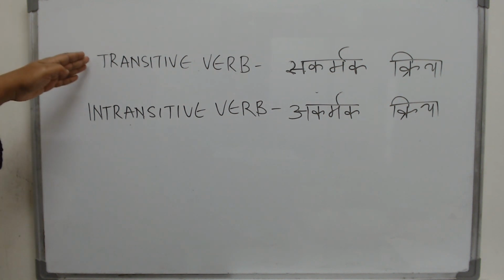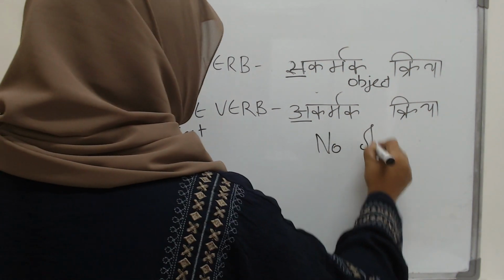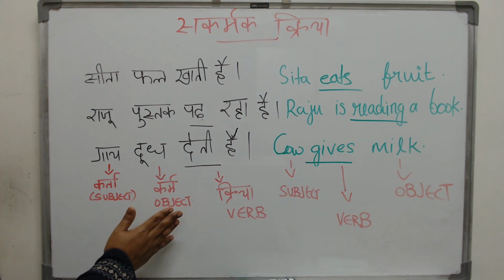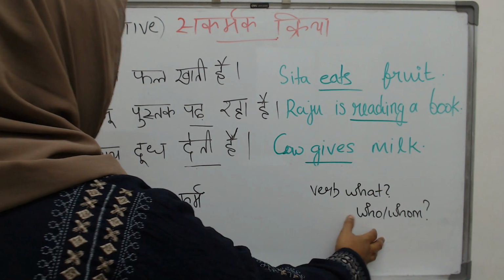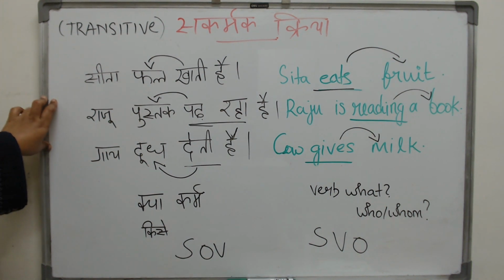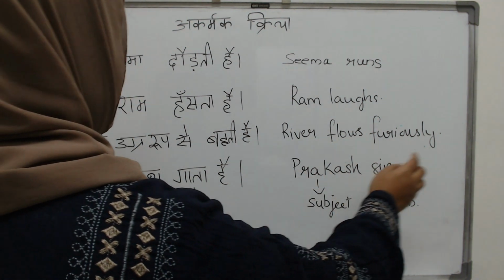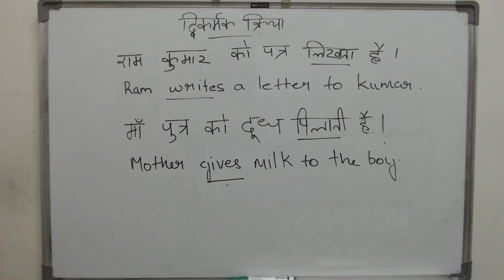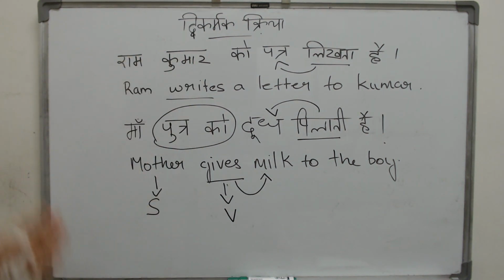Part 2: अकर्मक और सकर्मक क्रिया with definitions and examples explained in English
In the last class, we learned about transitive and intransitive verbs . In this video, we see the same concept in Hindi. We see some sentences with multiple objects as well.